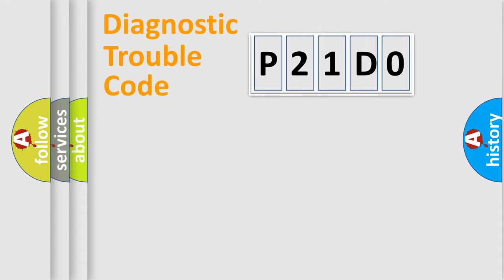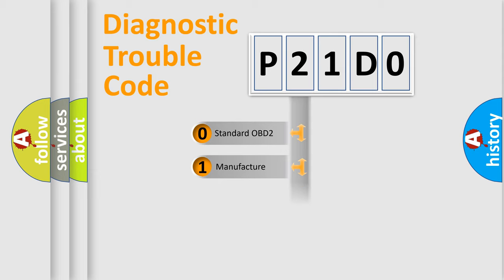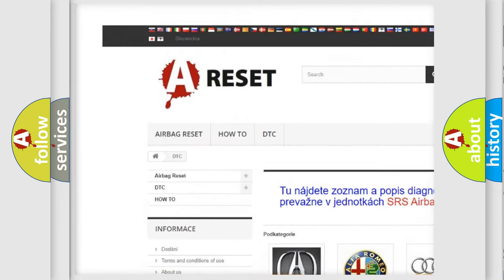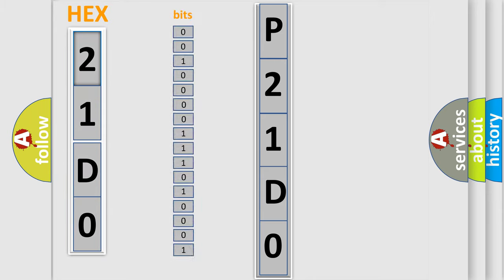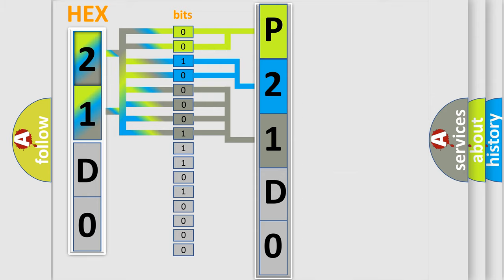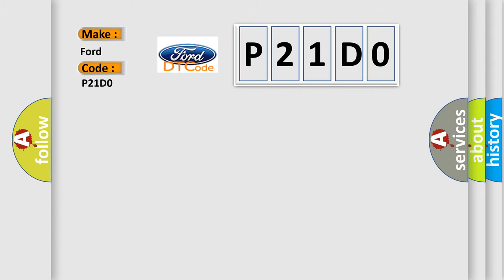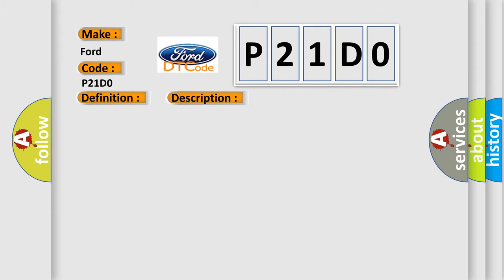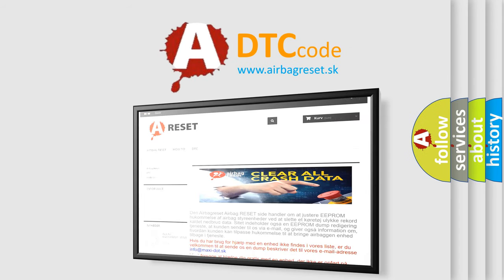DTC Ford P21D0 Short Explanation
Contents:
0:21 Basic DTC analysis according to OBD2 protocol standard.
1:48 Insight into programming
2:58 A diagnostically understandable description of the Diagnostic Trouble Code
3:05 Basic error definition

Make:
Ford
Code:
P21D0
Definition:
Right Front Wheel Speed Sensor Signal Malfunction
Description:
Any of the following conditions is detected: At vehicle speed of 10 km or h (6 mph) or more,pulses are not input for 15 sec.Momentary interruption of sensor signal of faulty wheel has occurred 7 times or more at vehicle speed of 35 km or h (20 mph) or more.Sensor signal circuit is open for 0.5 sec.or more.
Cause:
 Front speed sensor RH Front speed sensor circuit Front speed sensor rotor Sensor installation